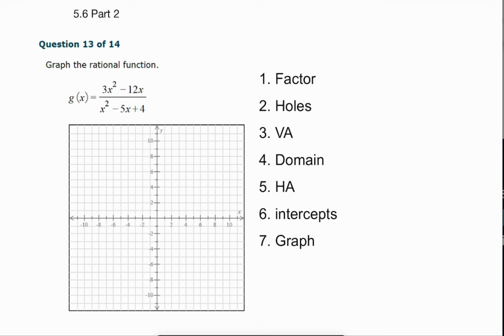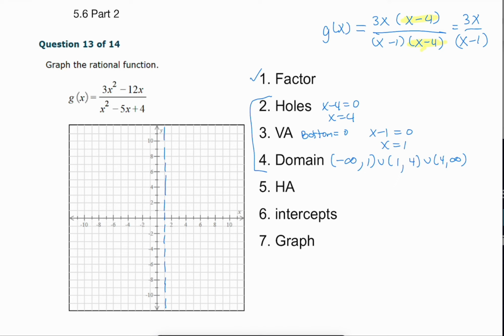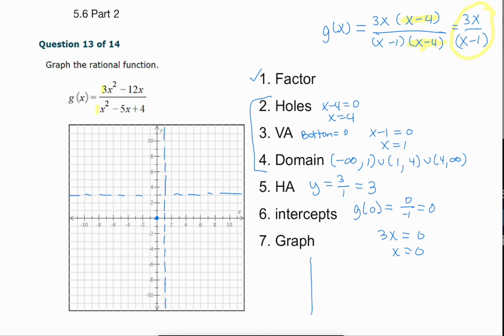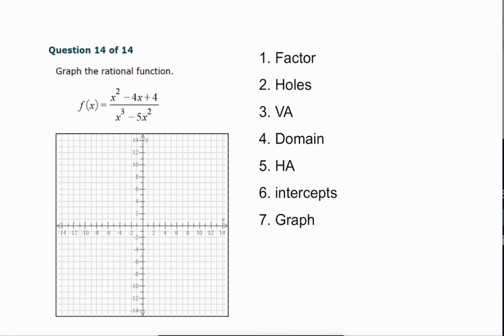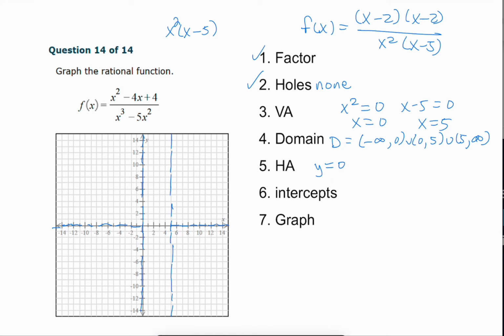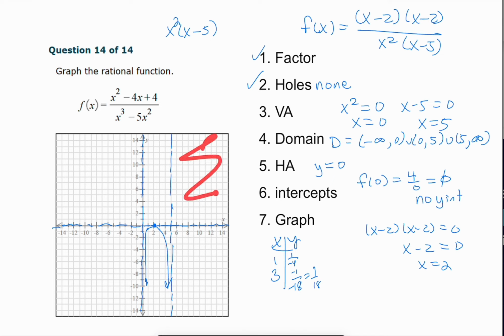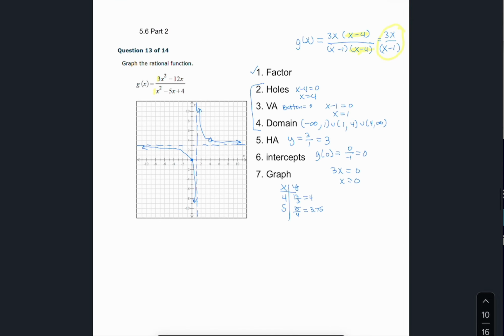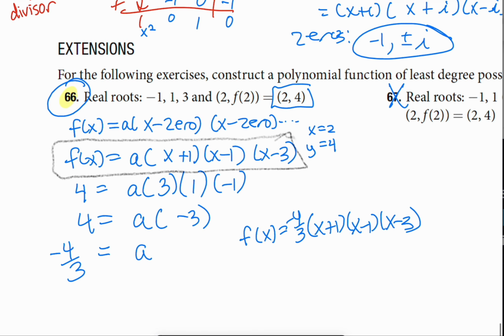5.6 Rational Functions part 2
graphing and analyzing rational functions more examples